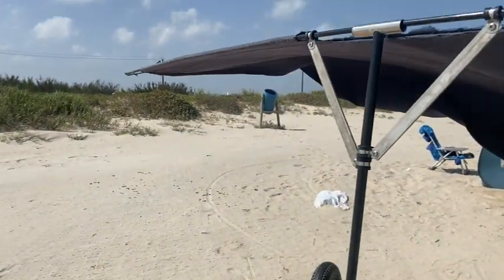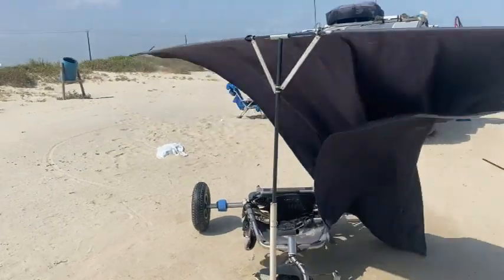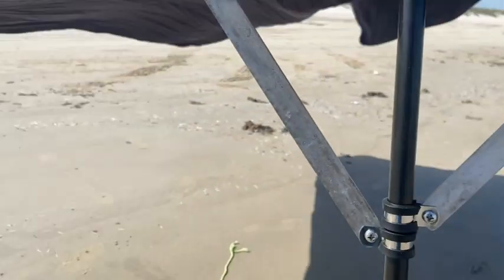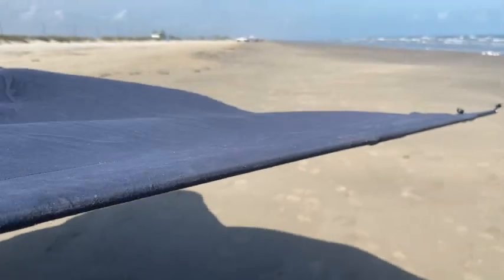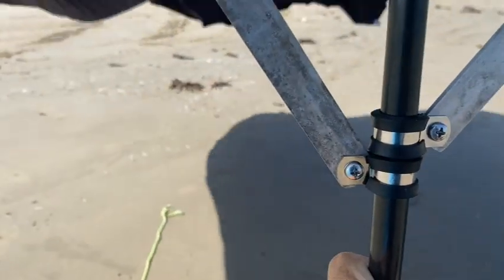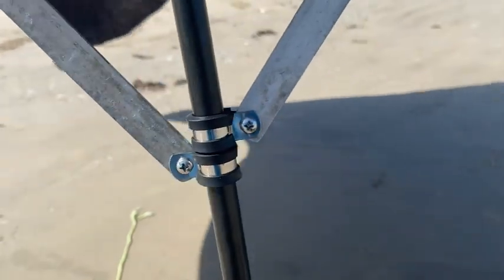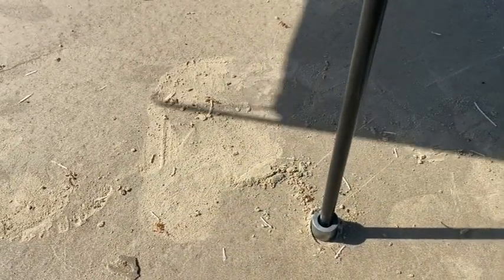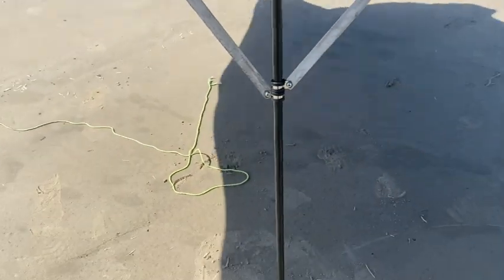Solbello Shade homemade 2.0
Aluminum Flat Bar, 1/8" Thickness X 1" Width

Fiberglass Tent Poles

 52pcs Cable Clamps Assortment Kit, 304 Stainless Steel Rubber Cushion Pipe Clamps

fiberglass 3/4 tent poles

1110PCS Nuts and Bolts Assortment Kit, Stainless Steel Hardware

lightweight bed sheet

Ground Spike for Flag Pole,Swooper

1/4"-20 x 1" Hurricane Thumb Screw Thumbscrew Thumb Screws Stainless

Drill America 1/4"-20 Tap and #7 Drill